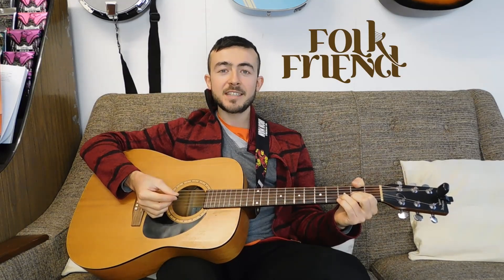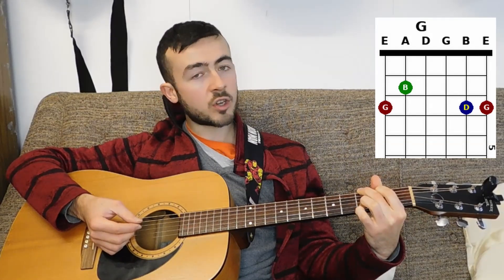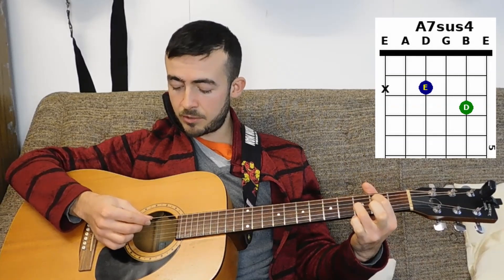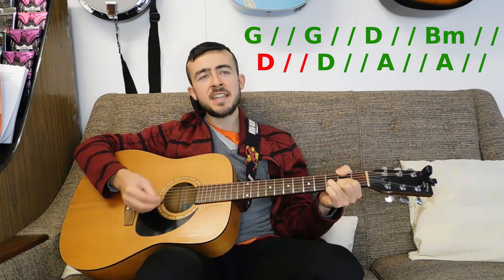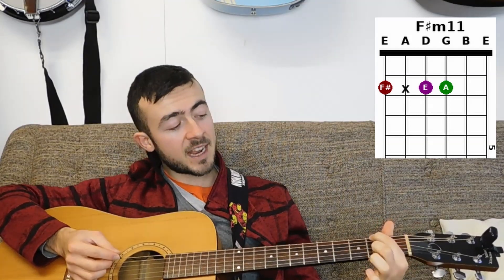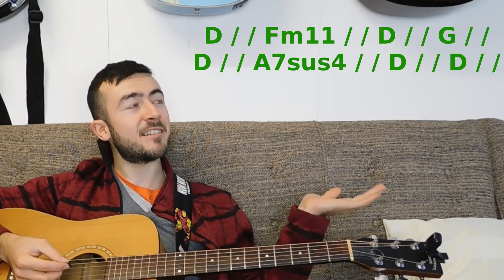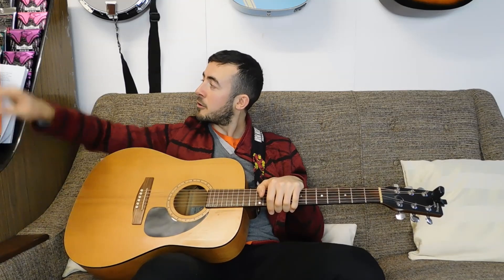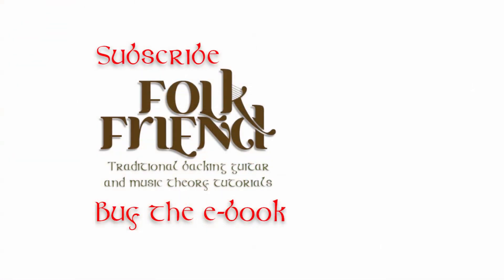How to play Raglan Road by Van Morrison and The Chieftains on guitar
In this free Irish guitar lesson from Folk Friend I'll be showing you how to play Raglan Road. Written by Patrick Kavanagh, this song was also famously recorded by Van Morrison and The Chieftains.

You can watch Van Morrison and the Chieftains play the song live on BBC television here:

If you are looking for a complete guide to learning to back Celtic music on the guitar, with chord diagrams, music theory instruction, audio examples and much much more, then you'll want to check out my book Backing Guitar Techniques For Traditional Celtic Music.

If you like jazzy fingerstyle arrangements of traditional Irish tunes then my book Irish Tunes For Fingerstyle Guitar is the one for you!

My invention The Amazing Mode Wheel can show you all the notes and chords which fit in any scale used in Celtic music.

If you'd like to learn how to play by ear, jam along with tunes, learn new songs, understand music theory, improve your rhythm playing, use jazzier chords or anything else to do with Celtic backing guitar then there's really no substitute for learning from an experienced professional teacher.

Like and follow it for all the latest videos, free material and news from Folk Friend!